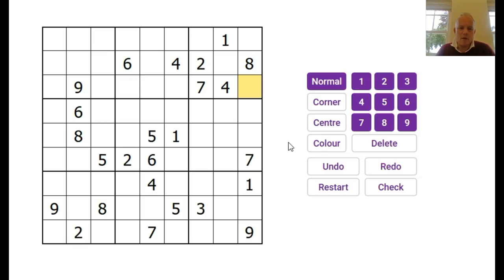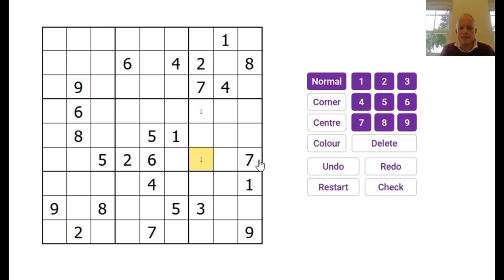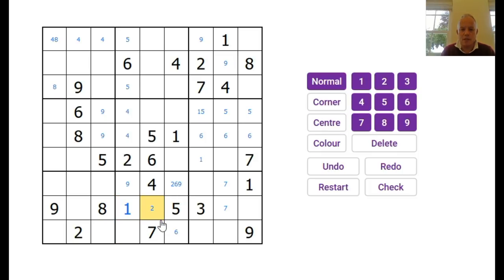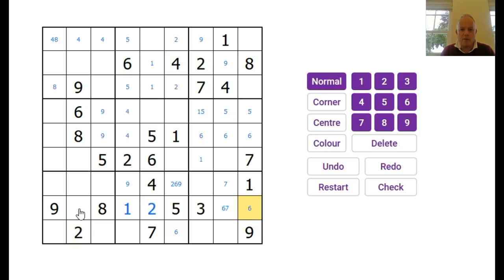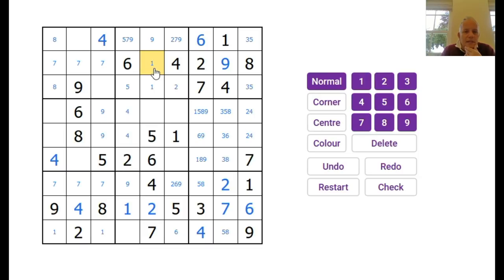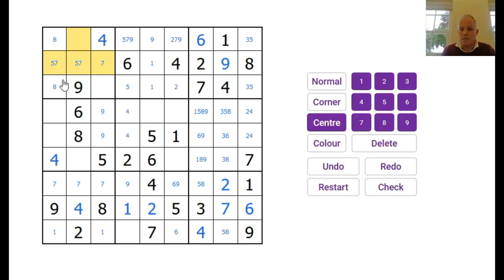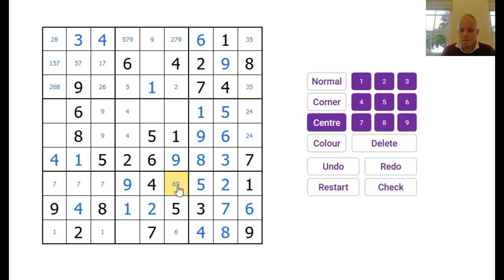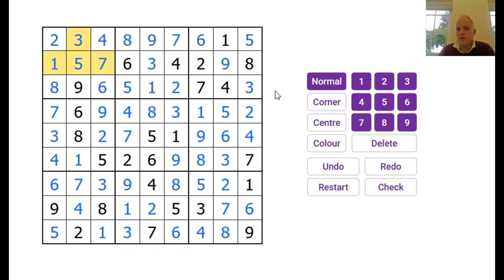WHY we solve SUDOKU the way we do!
We consider some of the methods of solving sudoku - and explain why we use ours.